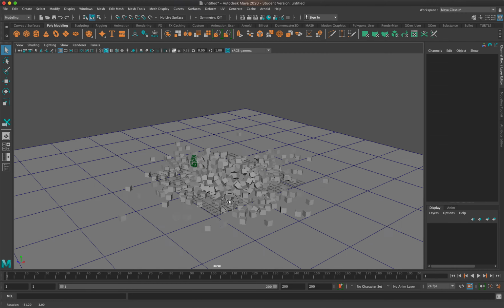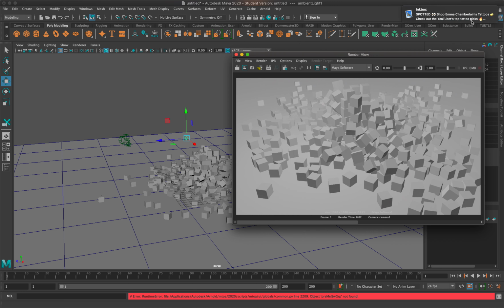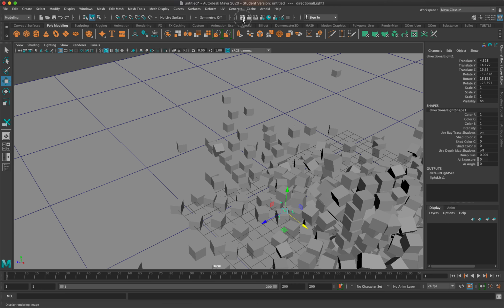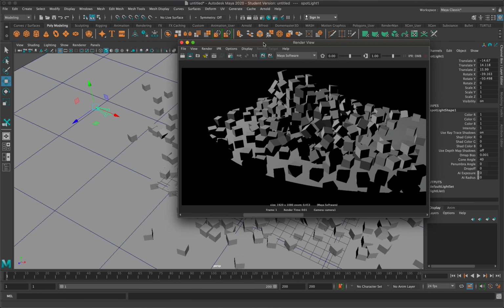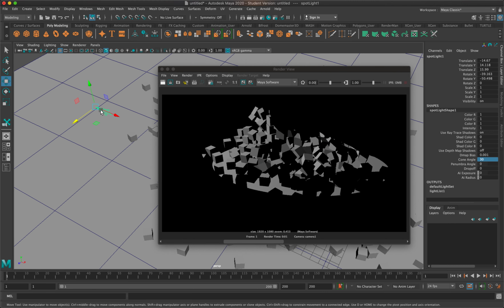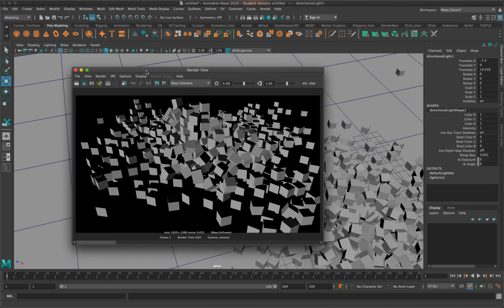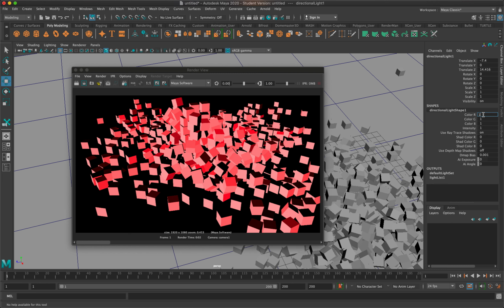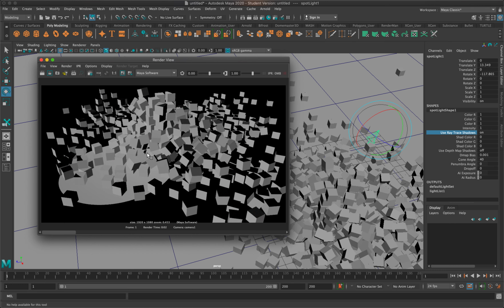Maya Software Lights